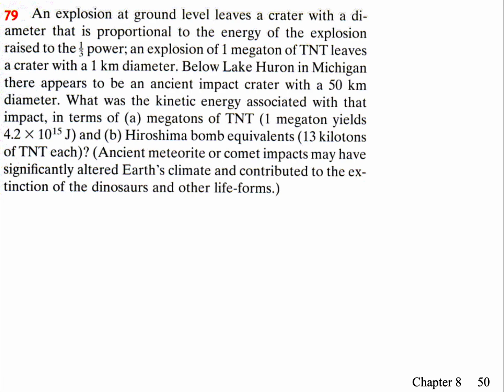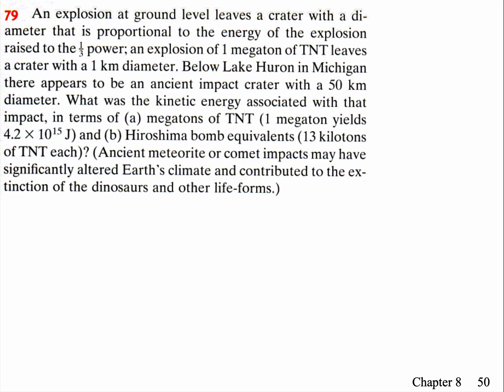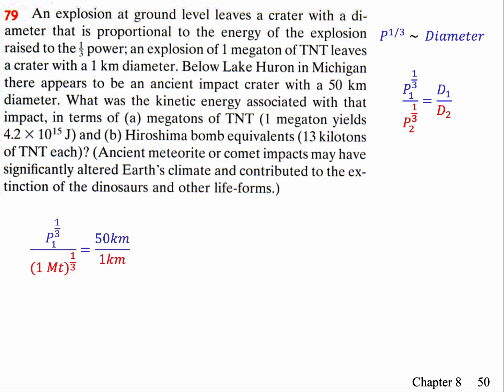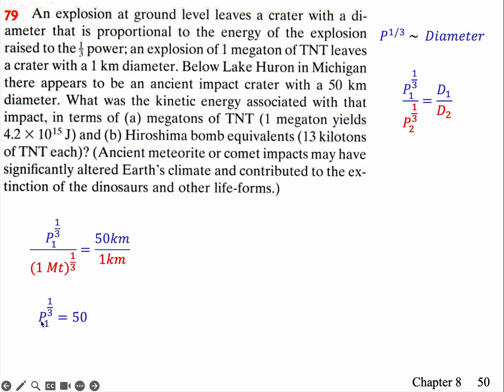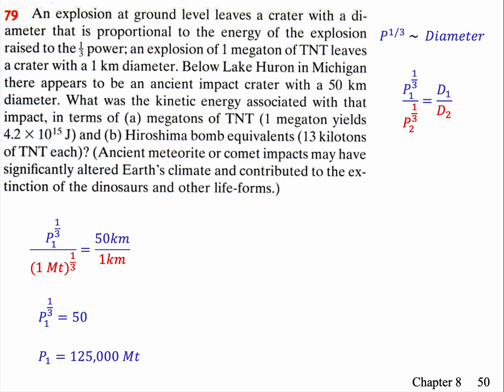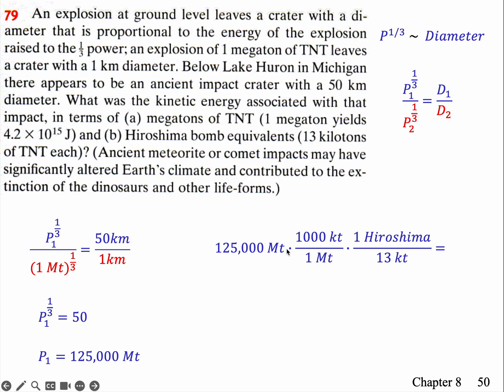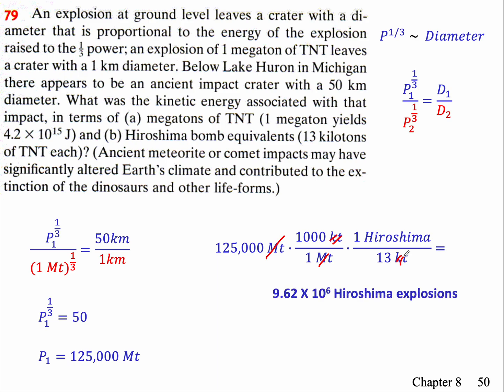AP Physics C p165 #79